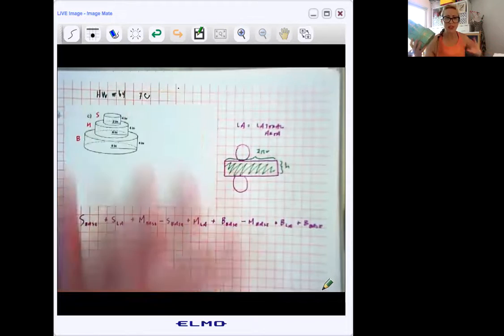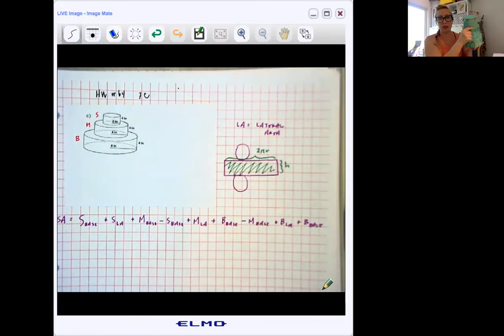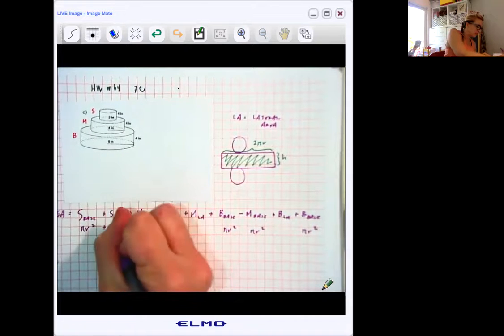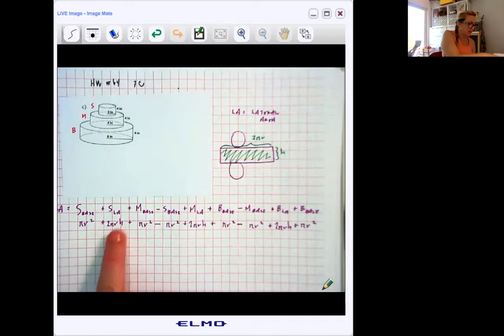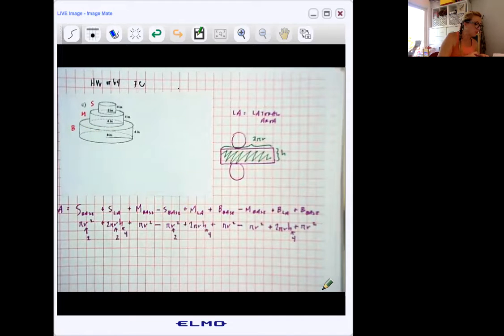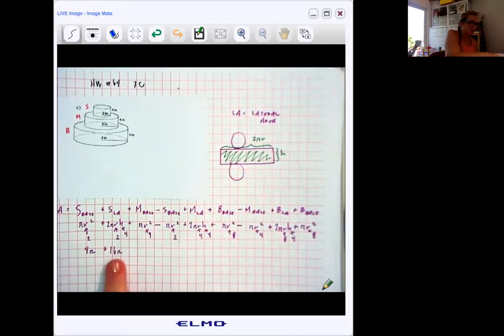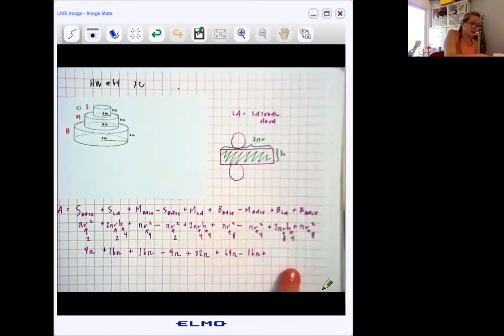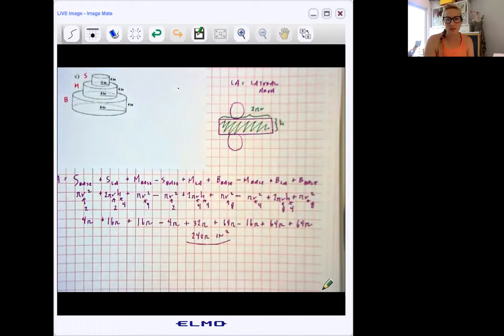Geometry SPRING HW 64 question 7C